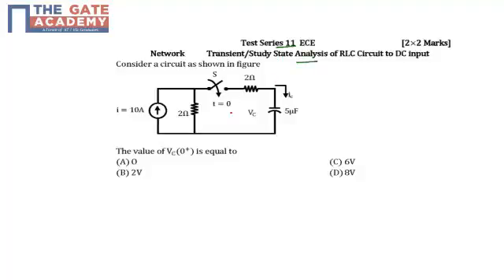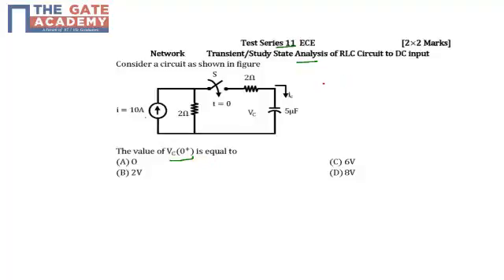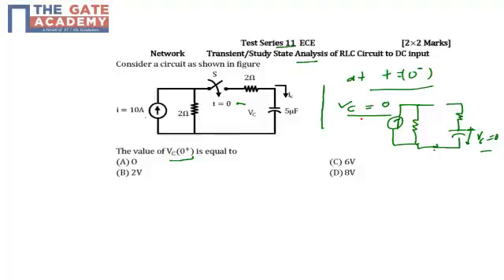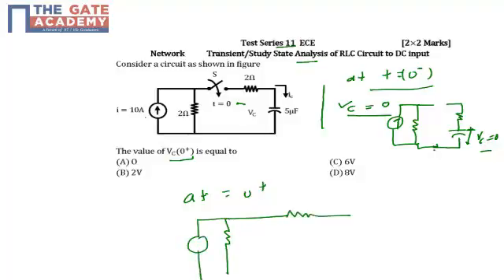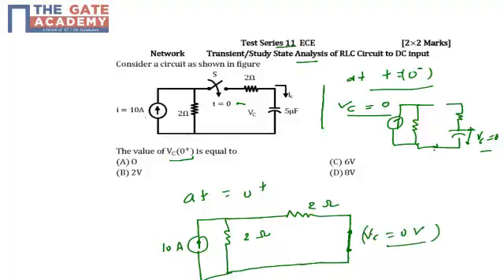GATE 14 AIMTS 11 Q No 50